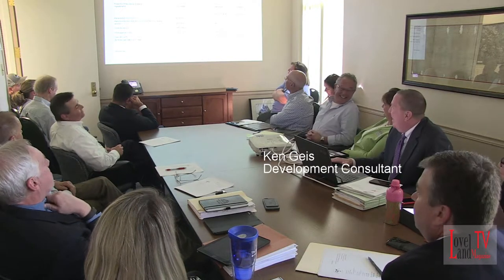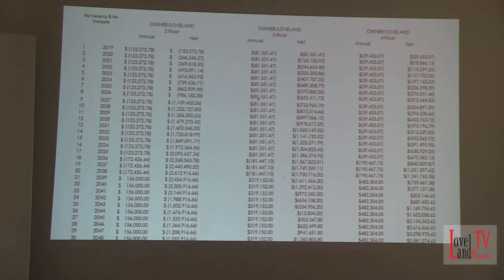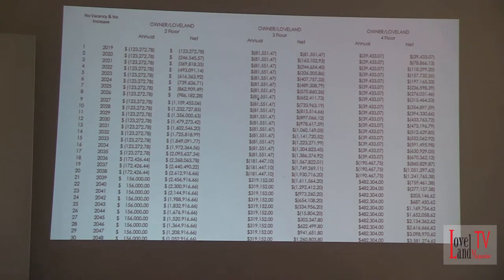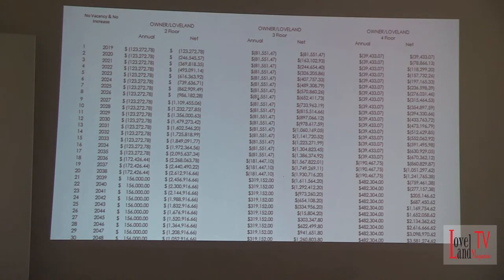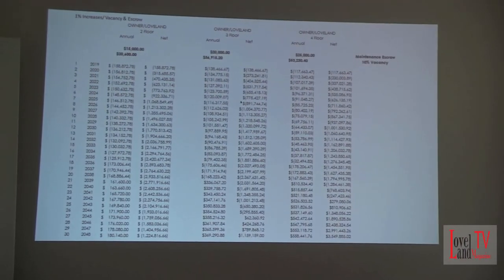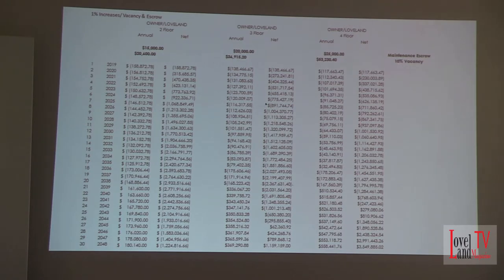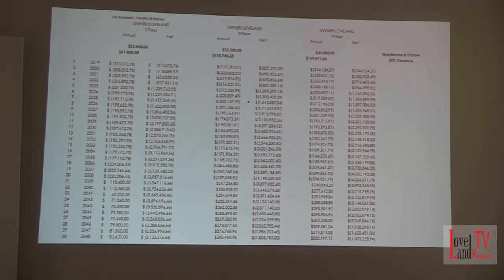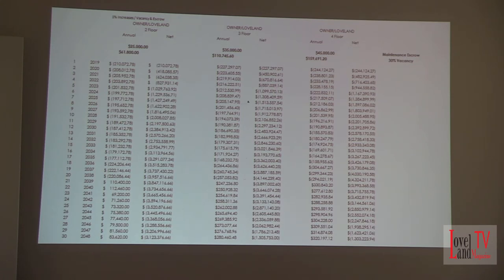Part 4 CIC Cost/Design of new City Hall